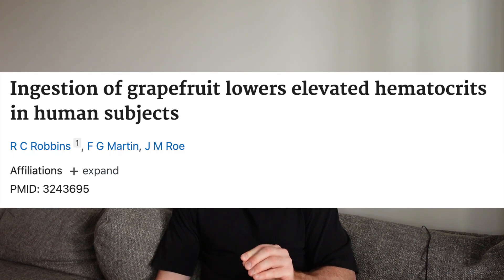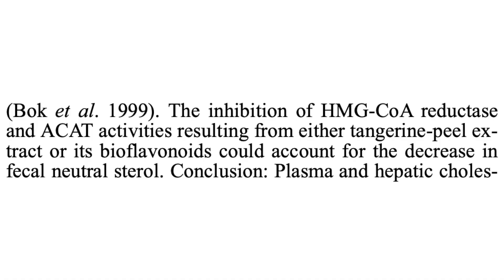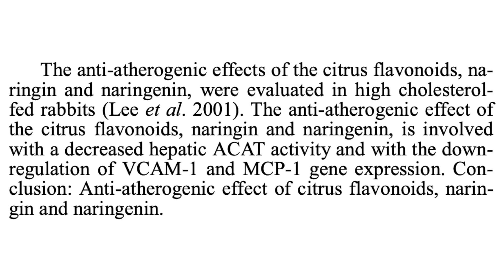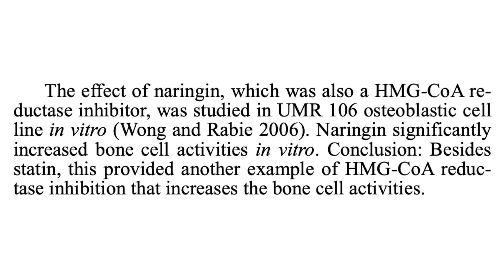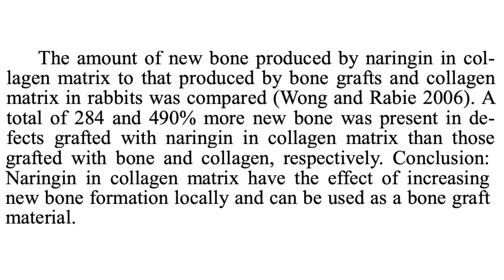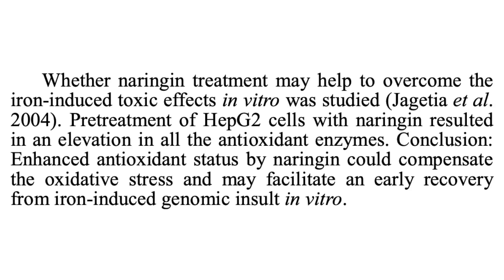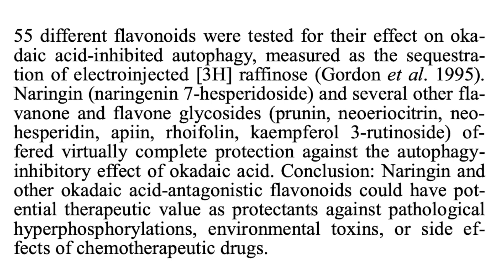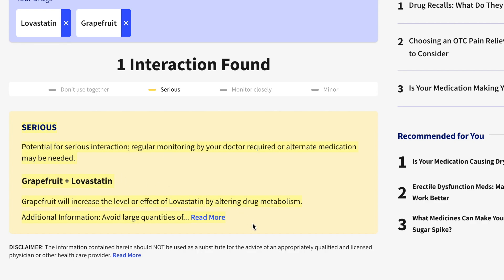The Benefits of GRAPEFRUIT for your Blood Markers (SCIENCE EXPLAINED)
In this video I discuss the benefits of grapefruit and grapefruit juice for your blood markers, health and overall wellbeing. There are a number of compounds found in grapefruit like naringin that has some good clinical data behind it in terms of health benefits and changes to blood chemistry.